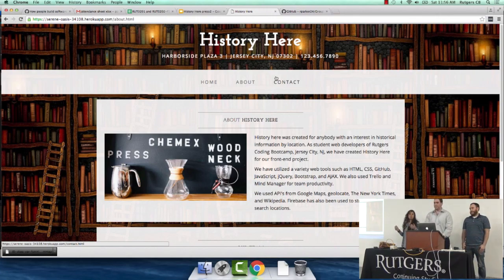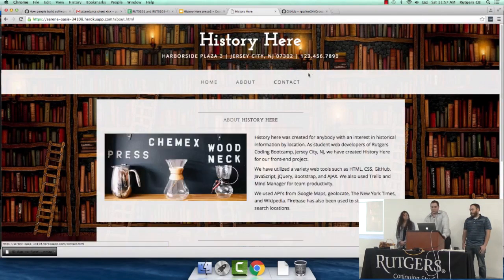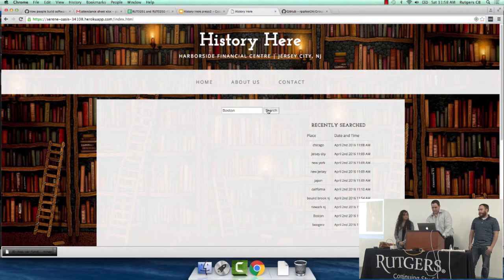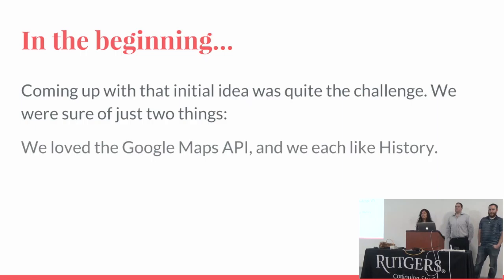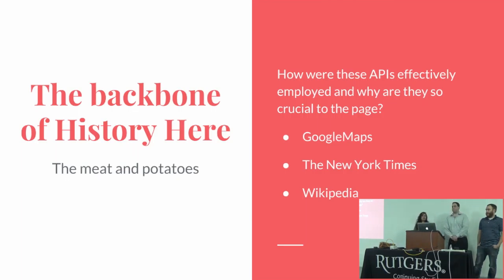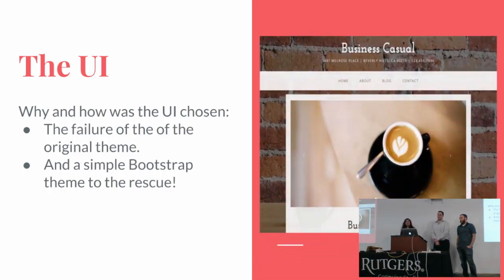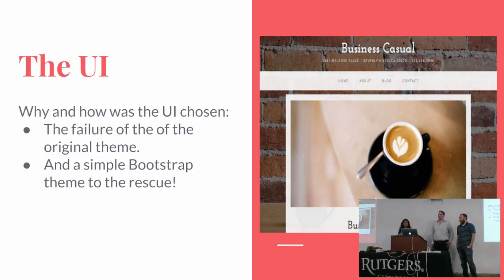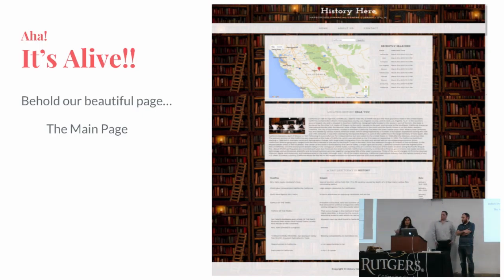History Here (Team: 5ive)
Team Members: Kevin Arnold, Robert Parker, Karina Arevalo